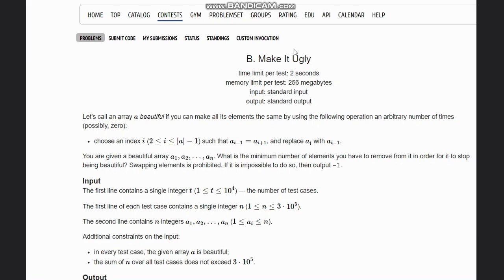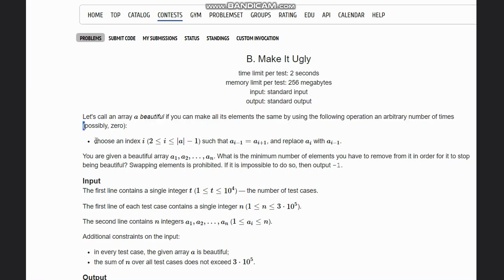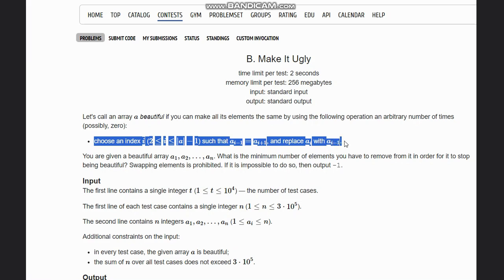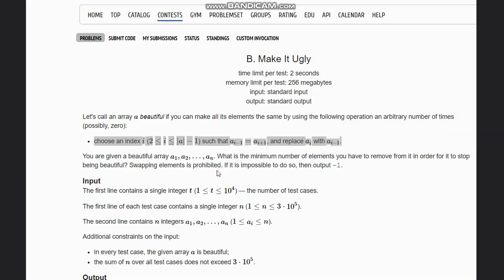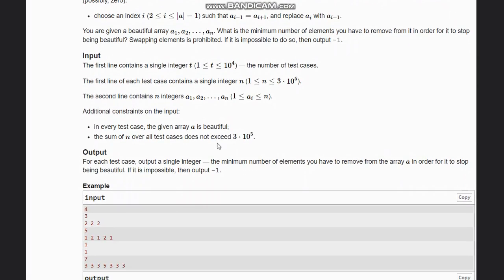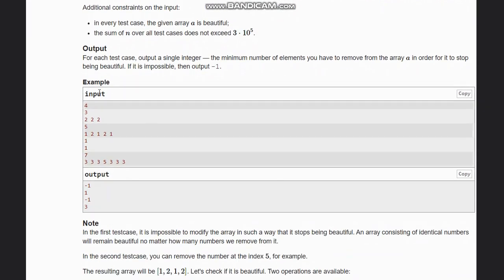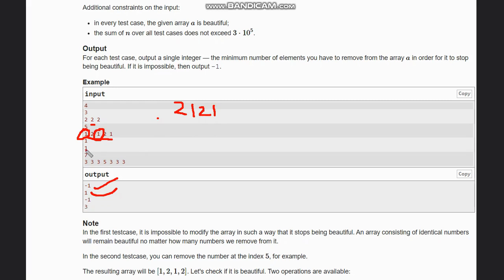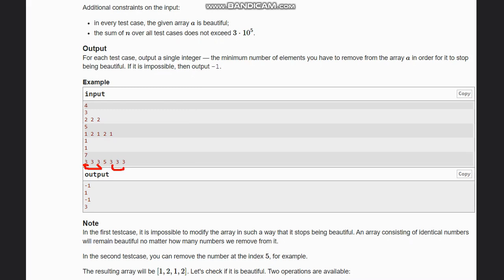B. Make It Ugly | Educational Codeforces Round 164 Rated For Div 2 | Full solution with code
Educational Codeforces Round #164 (Div. 2) A.